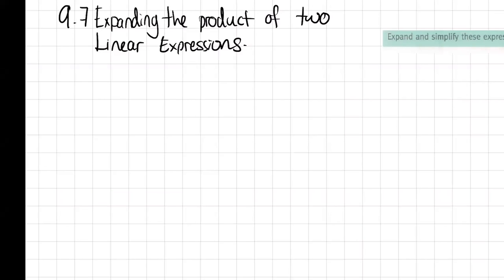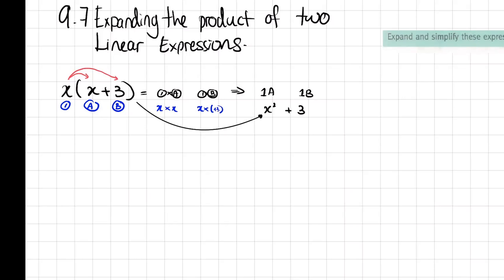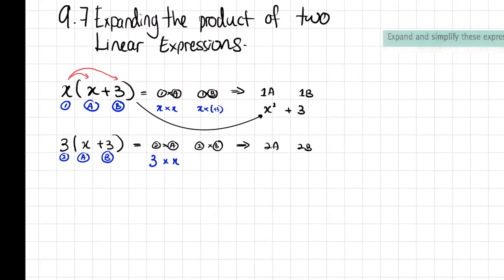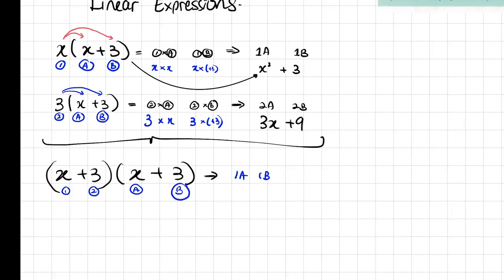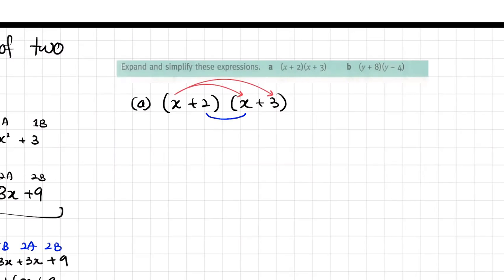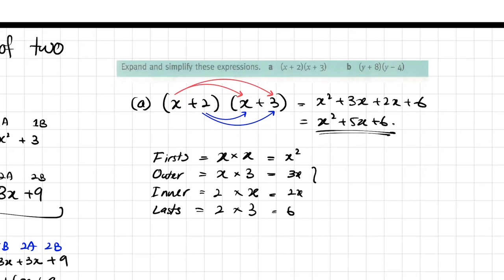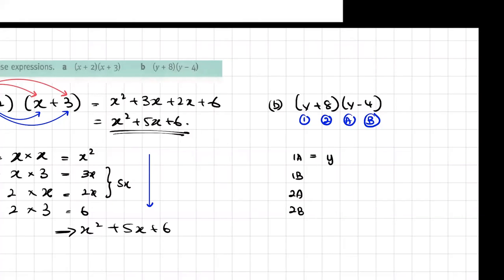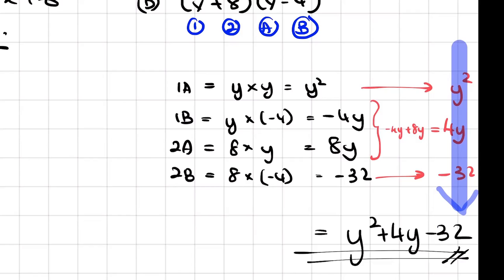Coursebook 9 Chapter 9 Exercise 9.7 Expanding the product of two linear expressions